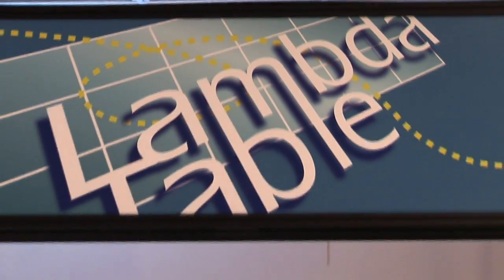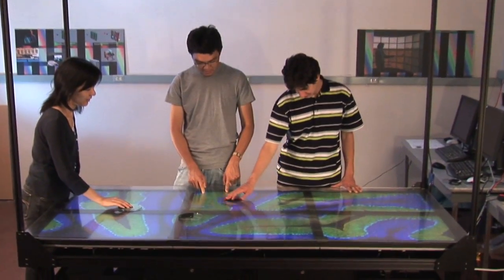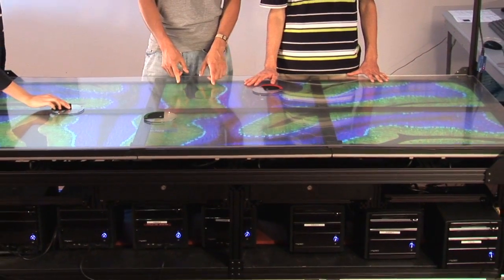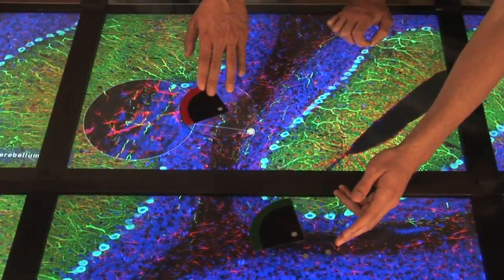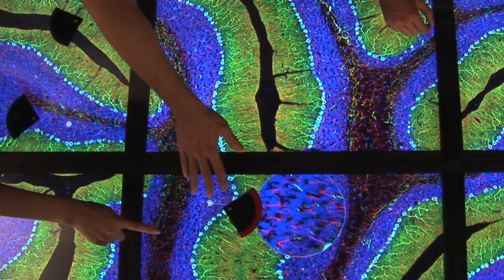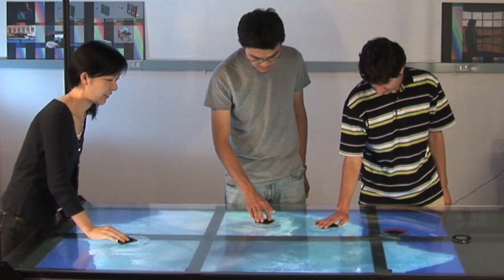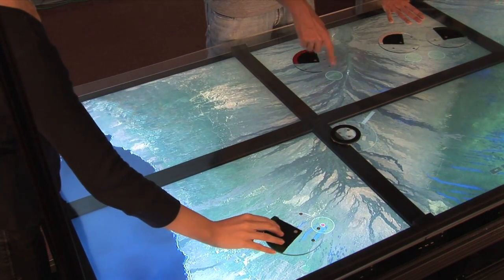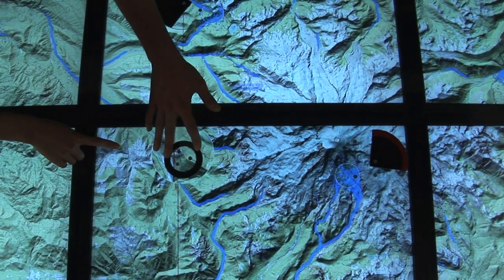The LambdaTable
The LambdaTable is the highest-resolution tabletop display system in the world, with a combined resolution of 24 million pixels.  The LambdaTable is driven by a 7-node computer cluster with 10 gigabit interfaces and high-end graphics cards.  LambdaTable collaborators interact with multiple datasets in an intuitive way.  Infrared camera-tracked pucks allow users to simultaneously pan, zoom, and rotate the imagery.  LambdaTable supports a broad range of visual application areas in addition to scientific visualization.